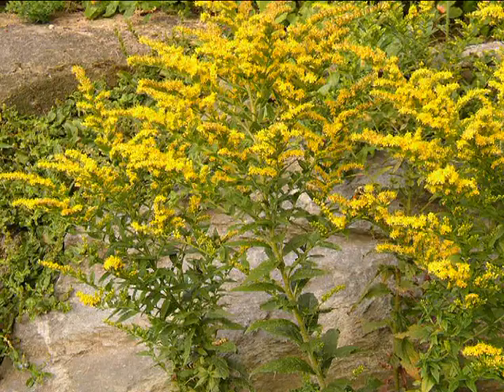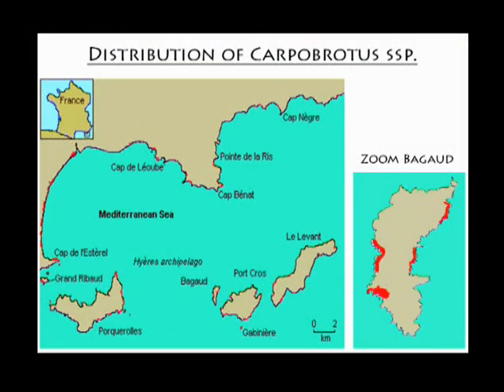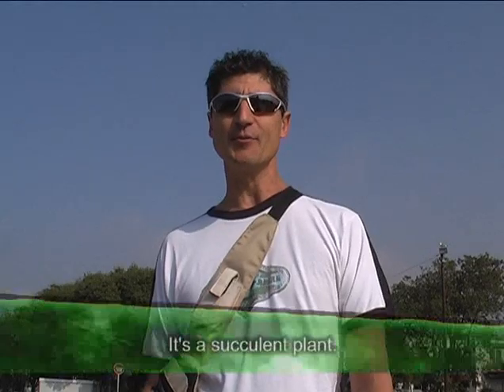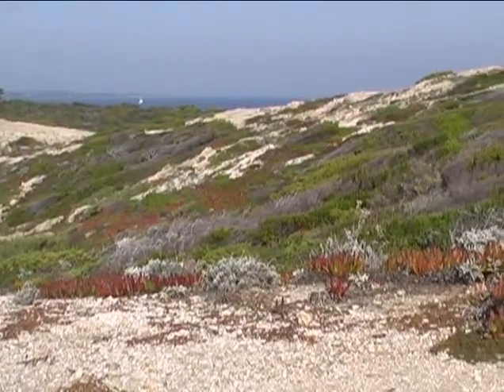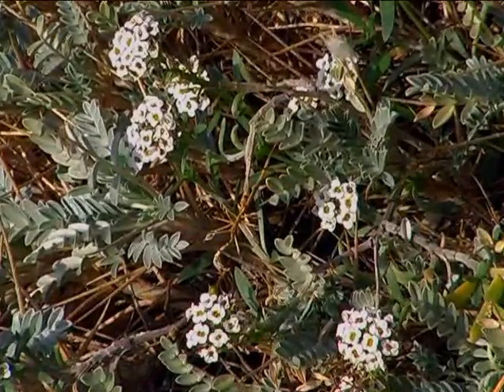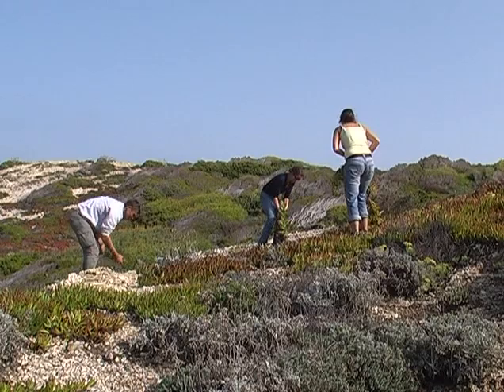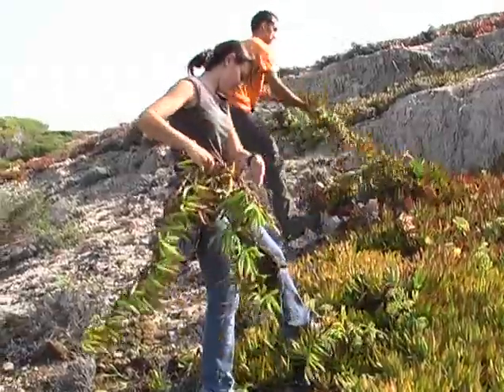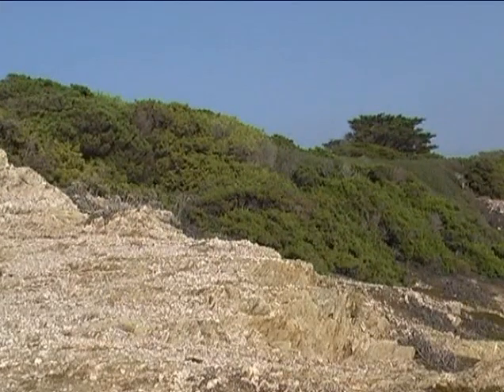Green Invaders on the Mediterranean Coast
"Green Invaders on the Mediterranean Coast" (2008) is a short documentary film dedicated to biodiversity conservation. It was made by 6 students at the University Paul Cézanne (Aix-Marseille III). The film spotlights efforts to eradicate invasive plants, specifically the Hottentot fig (Carpobrotus edulis), on the Southern coast and islands of France.

The film crew had no previous film experience.

By:
Laurre Grandpierre
Emilie Grimbert
Fanny Guillaud
Adela Nistora
Julie Vinciguerra
Jérôme Volant

Video montage:
Stephen Didierjean